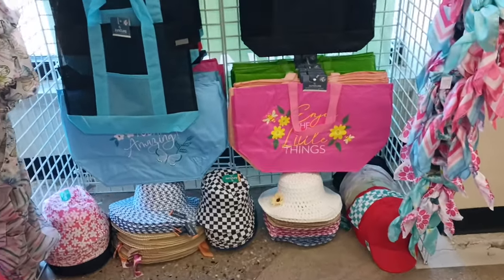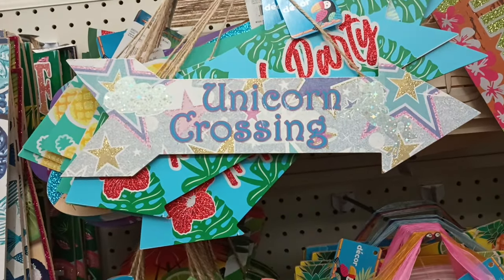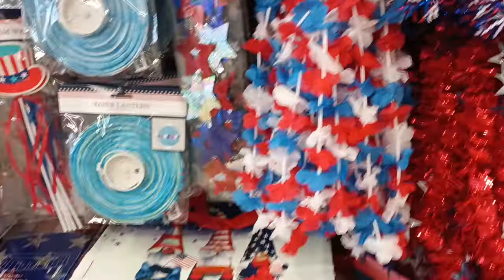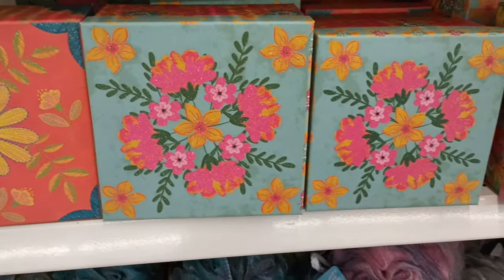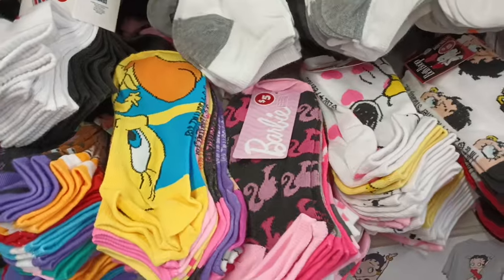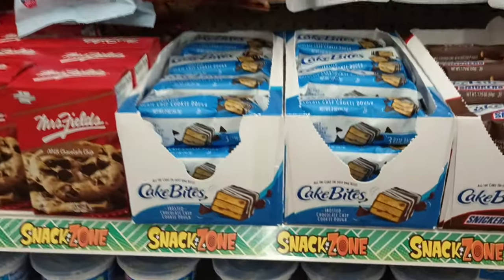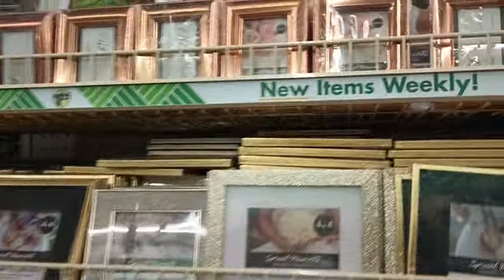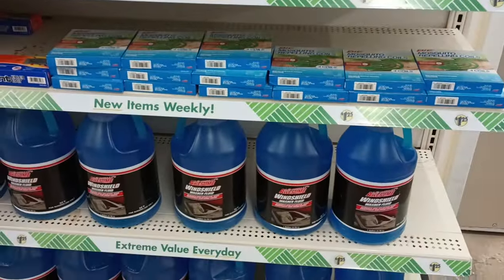DOLLAR TREE NEVER CEASE TO AMAZE US!!! COME WITH ME! 4/5/24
Welcome back My Lynn Loyals on our daily trip to our Happy Place! What's new today 🩷